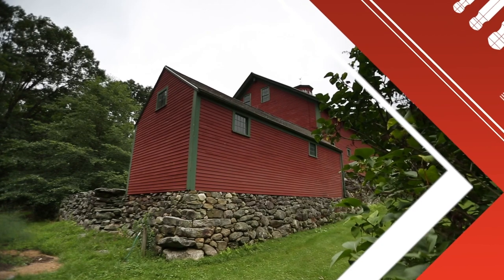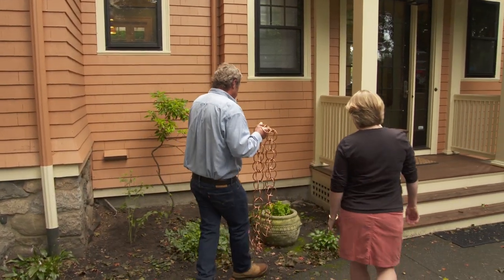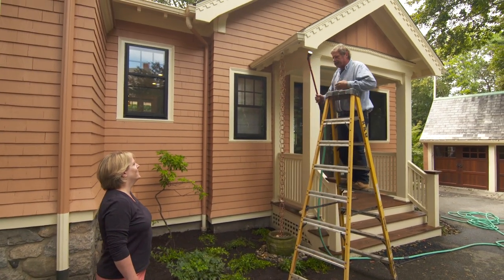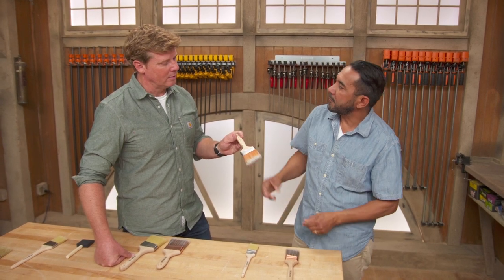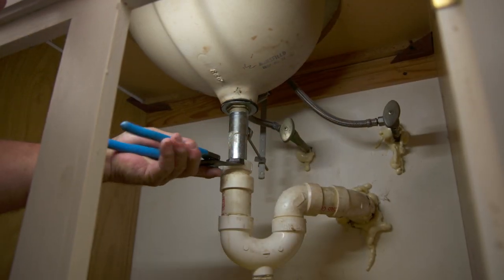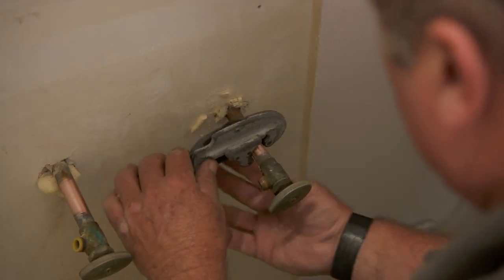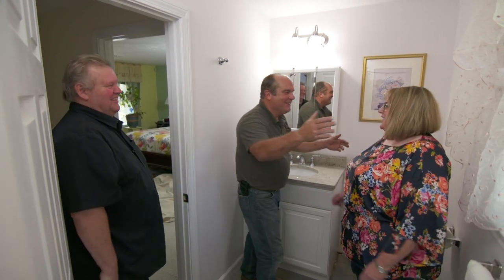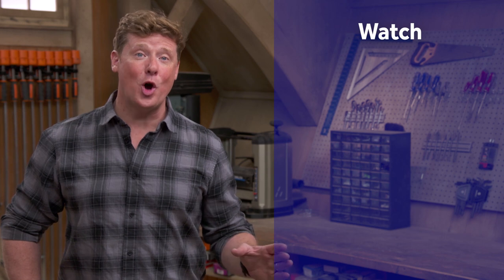Ask This Old House | Rain Chain, Vanity Install (S16 E13) | FULL EPISODE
Roger installs a downspout alternative; painter Mauro Henrique explains the differences between various types of paintbrushes; Richard installs a vanity for homeowners who gave up on it seven years ago; Tom shows closet storage options.

Roger installed a Circle Rain Chain, manufactured by Grasslands Road. They can be found at some garden shops and also ordered through online retailers. Everything else Roger used for this project, including the stones, gravel, and mulch, can all be found at home centers and nurseries.

Mauro recommends natural hair (or China bristle) for oil-based paints, synthetic-hair brushes for water-based (latex) paints, and foam brushes for one-time use touchups. He prefers a high-quality paintbrush. It will last long and it won't leave hairs behind in the paint like low-quality brushes do.

Angled brushes are good for cutting around doors and windows, and flat brushes are good for large, flat surfaces. All of the paintbrushes that Mauro discusses can be found at home centers and painting supply stores.

All the tools Richard used to install the vanity, including wrenches, plumber's putty, and PVC glue, can be found at home centers and plumbing supply stores. The vanity and countertop were custom-ordered by the homeowner.

Everything Tom demonstrated, including the wire shelving, wall mounts, and corner brackets, can all be found at home centers.

Fish Pure Copper Rain Chain
Category: Design, Landscaping, Roofing, Materials
Manufacturer
Good Directions

How to Choose a Paintbrush
Category: Paints & Finishes, Tools
Expert assistance
Mauro's Painting

Lily Cups and Watering Cans Rain Chains
Category: Landscaping, Roofing, Design
Manufacturer
Ancient Graffiti

About Ask This Old House TV: (If applicable) From the makers of This Old House, America’s first and most trusted home improvement show, Ask This Old House answers the steady stream of home improvement questions asked by viewers across the United States. Covering topics from landscaping to electrical to HVAC and plumbing to painting and more. Ask This Old House features the experts from This Old House, including general contractor Tom Silva, plumbing and heating expert Richard Trethewey, landscape contractor Jenn Nawada, master carpenter Norm Abram, and host Kevin O’Connor. ASK This Old House helps you protect and preserve your greatest investment—your home.